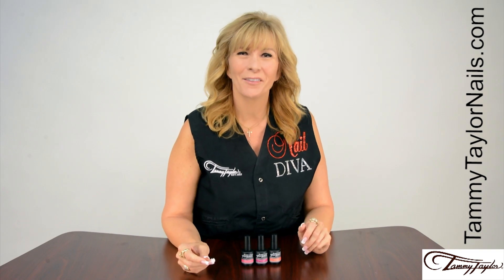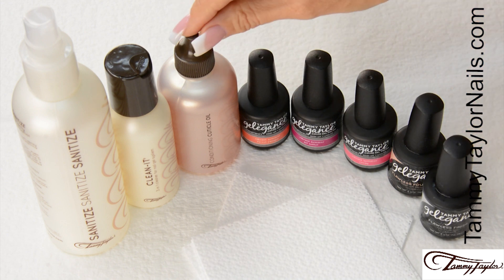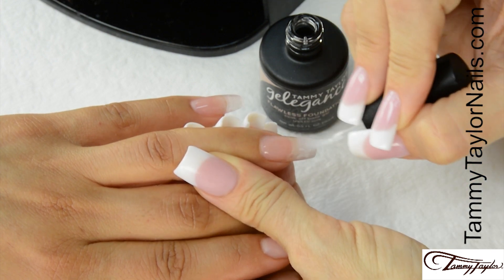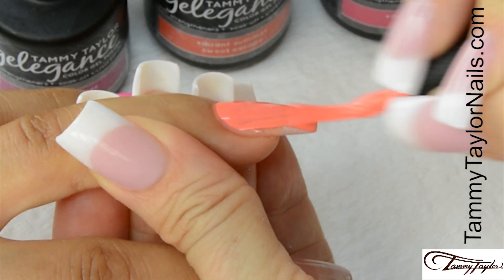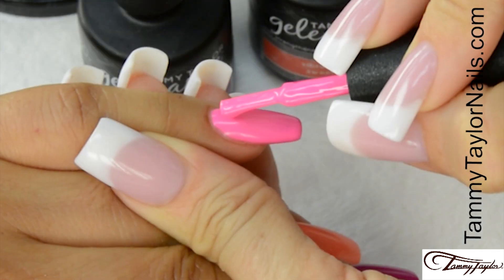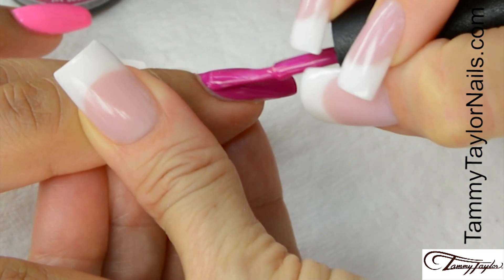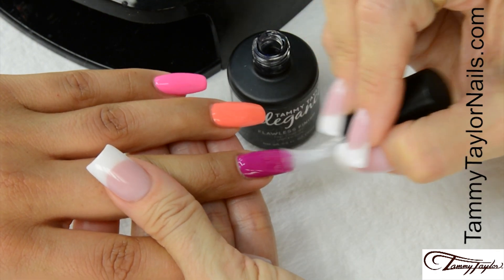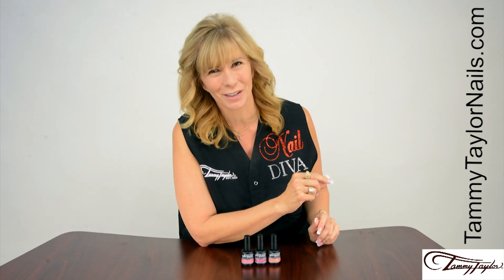♡ Tammy Taylor Vibrant Summer Collection Gel Polish Demonstration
“I am so excited to demonstrate for you my brand new “Vibrant Summer” Gelegance Gel Polish Collection.This collection was inspired by summer fun and
I have 3 beautiful colors for you: Sweet Escape a Vibrant Tangerine Peach, Jet Setter  a Vibrant Rose Magenta and Vacay  a Vibrant Bubblegum Pink.”

Have Fun,
Tammy Taylor -